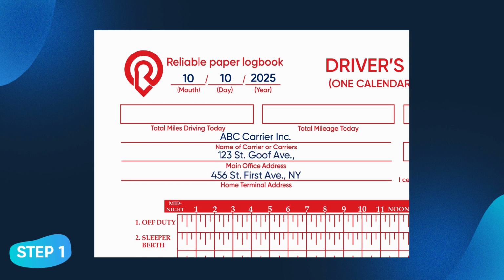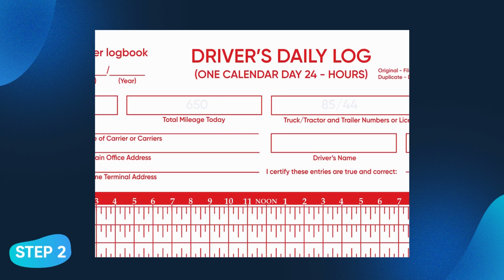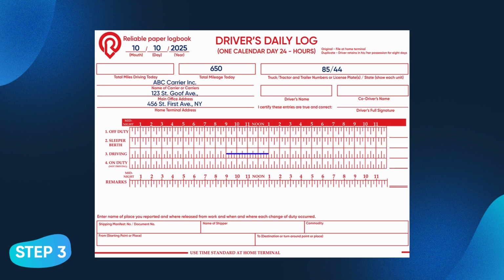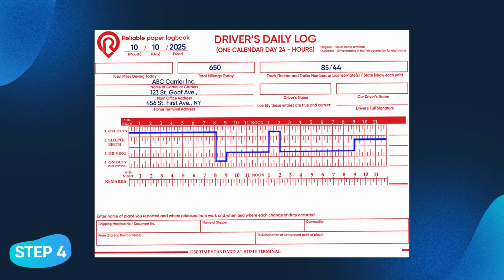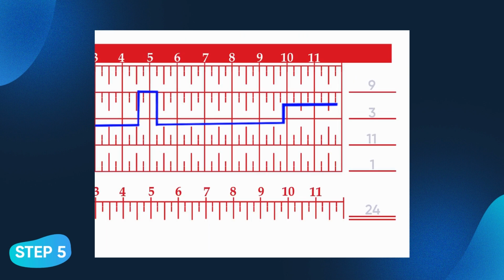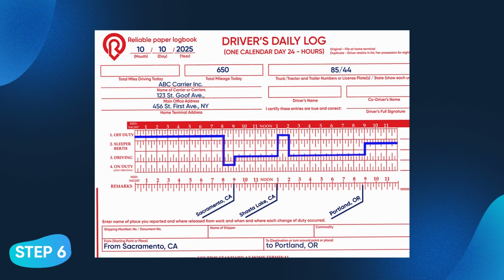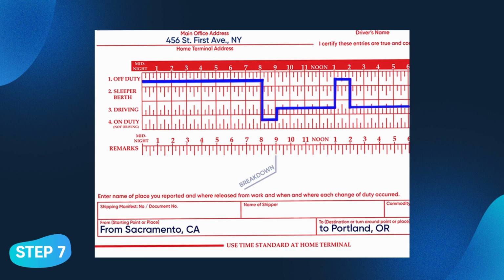How to fill a Paper logbook - Reliable ELD instructions